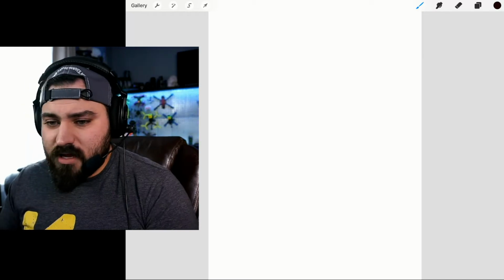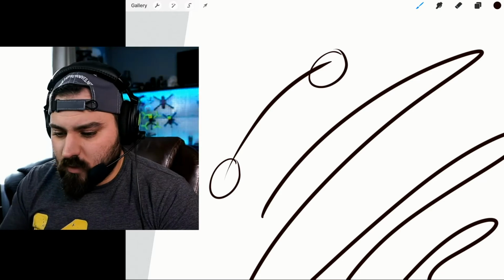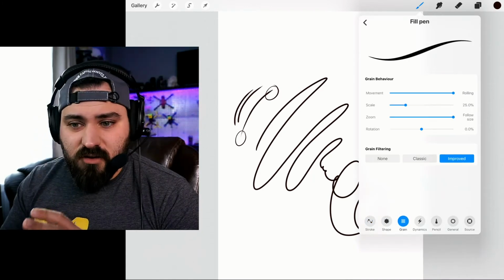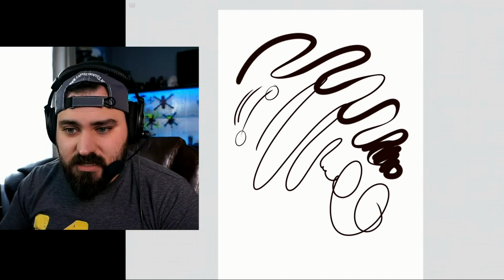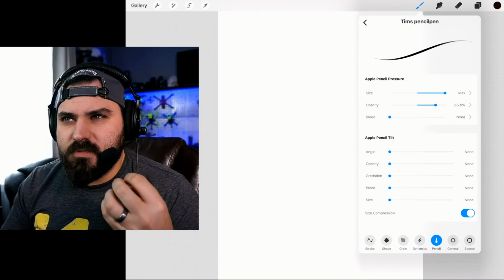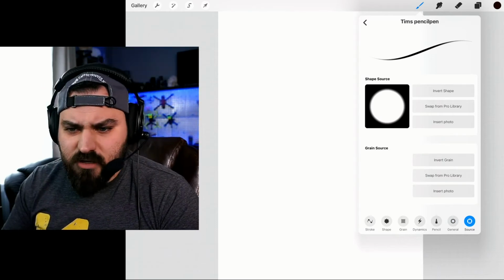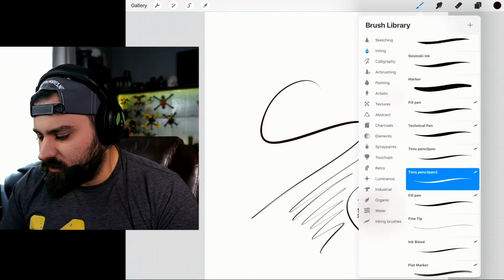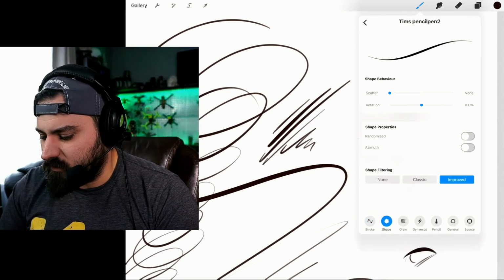Answering Your Qs - My Procreate Brush Settings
Like My Facebooks!